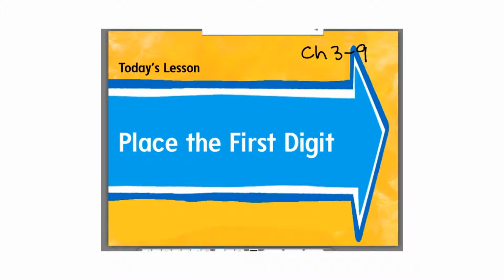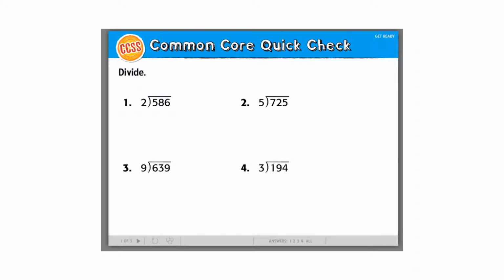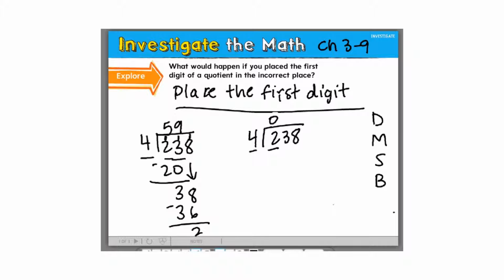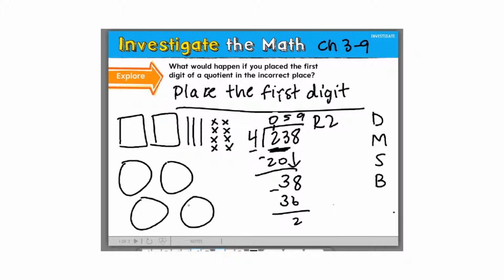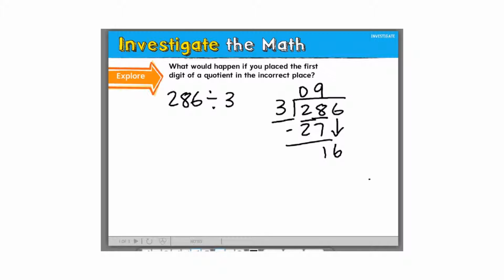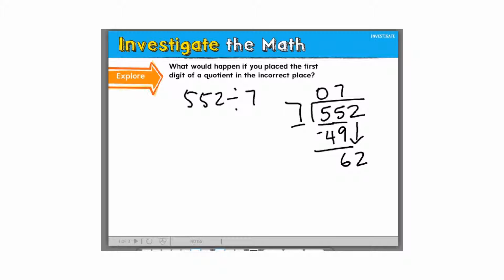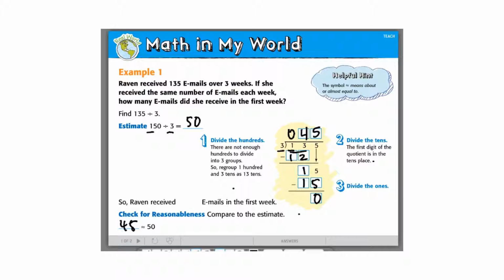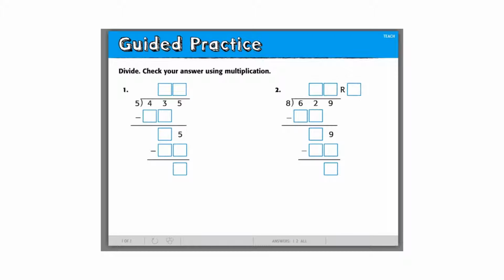chapter 3 lesson 9 place the first digit